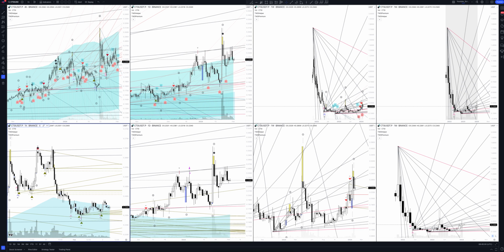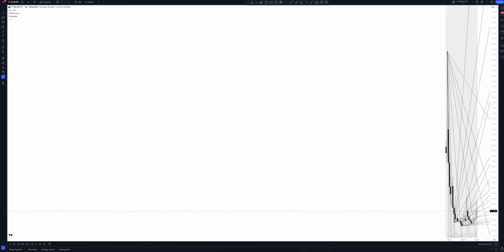Cartesi forecast, (CTSIUSDT.P) today analysis and 2024 | CTSI / TETHERUS price prediction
In this video you will see a complete overview and professional analytics of CTSI / TETHERUS on all time intervals, and also learn how to buy or sell CTSI / TETHERUS today and next week. Considering that we are analyzing monthly timeframes for CTSIUSDT.P, this will help you make forecasts for any time interval. Whether you are a trader starting from scratch or an investment enthusiast, this video will definitely give you a complete understanding of the market situation.

If you are interested in the CTSI / TETHERUS price forecast for today and tomorrow, see the CTSI / TETHERUS analytics on the hourly interval.
If you are a trader and you are interested in the price forecast CTSI / TETHERUS for the day, look at the analytics CTSI / TETHERUS on the daily timeframe.
If you are an investor and you need a price forecast Cartesi for a week, look at the analytics CTSI / TETHERUS on a weekly interval.
If you are a professional investor and you are interested in the Cartesi price forecast for 2023, see the CTSIUSDT.P analysis on a monthly interval.

All analytics are done using the professional trading indicator The Waved™ Premium. In it you will find trading signals for CTSI / TETHERUS, VSA analysis Cartesi, technical analysis CTSIUSDT.P, divergence signals for CTSIUSDT.P, review of trading patterns. And you will find out whether the price will goes up or down in the near future. Cartesi - The Blockchain OS is a decentralized Layer-2 infrastructure that supports Linux and mainstream software components. For the first time, developers can code scalable smart contracts with rich software tools, libraries, and the services they’re used to, bridging the gap between mainstream software and blockchain. Cartesi is enabling millions of new startups and their developers to use The Blockchain OS and bring Linux applications on board. With a groundbreaking virtual machines, optimistic rollups, and side-chains, Cartesi paves the way for developers of all kinds, to build the next generation of blockchain apps. Welcome to The Blockchain OS, home to what’s next.